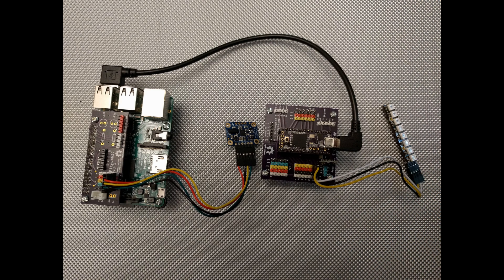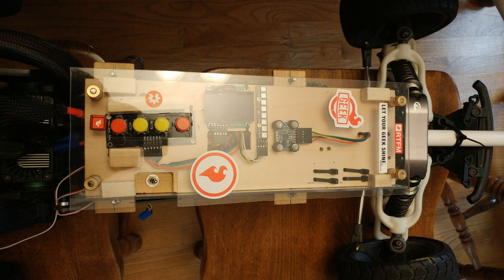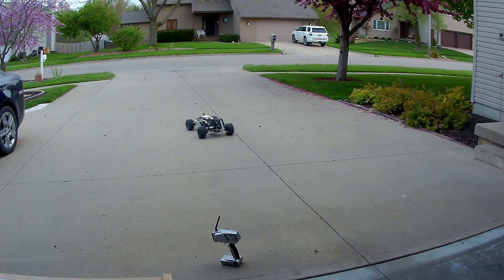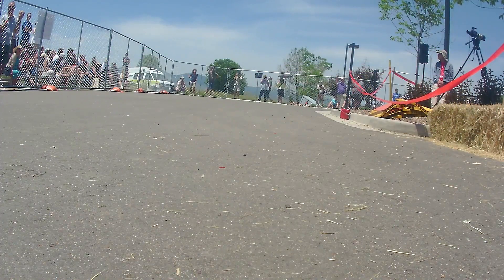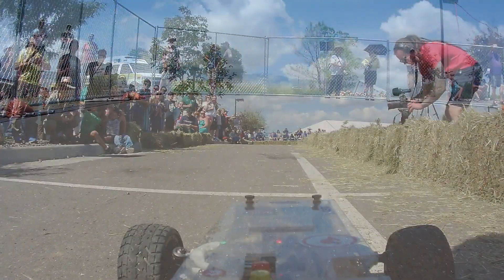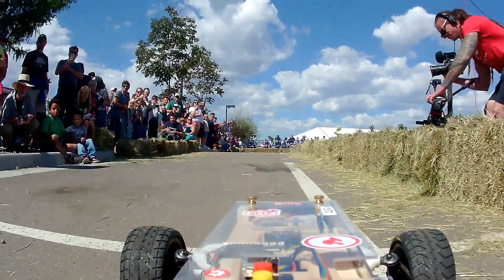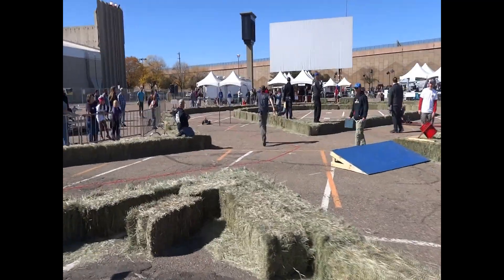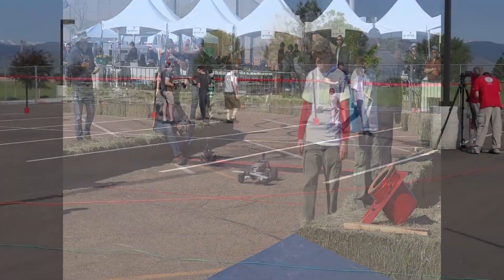JRover Maxx competition video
JRover Maxx is an HPI Baja 5B with a Raspbery Pi 3b, Teensy 3.2 and BNO-055.  It uses dead reckoning and ran in the Sparkfun AVC from 2015 to 2017.   It won second in 2015, and first in 2016 and 2017.